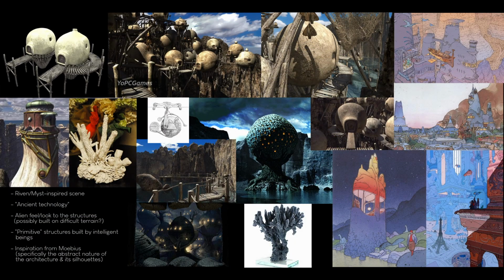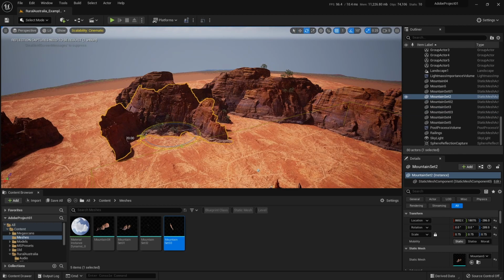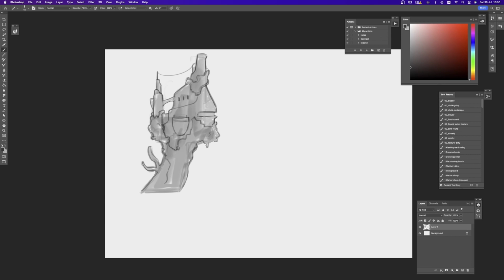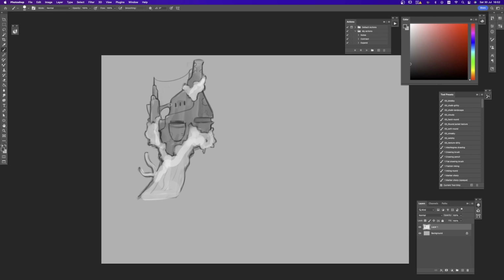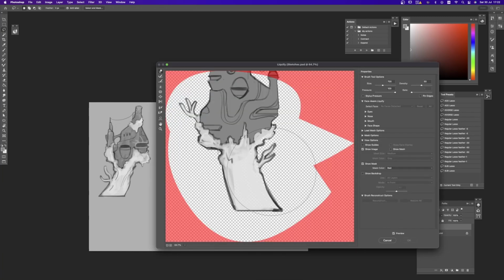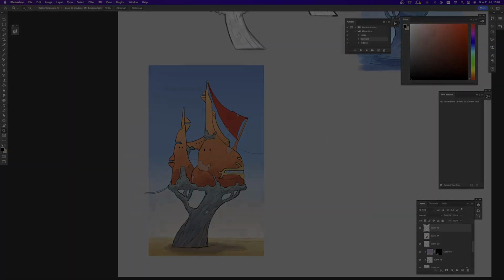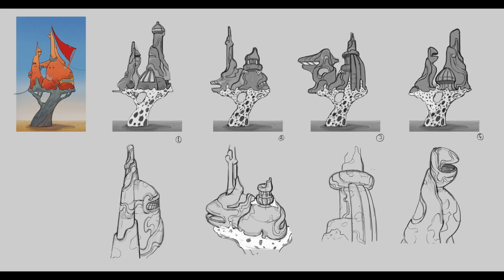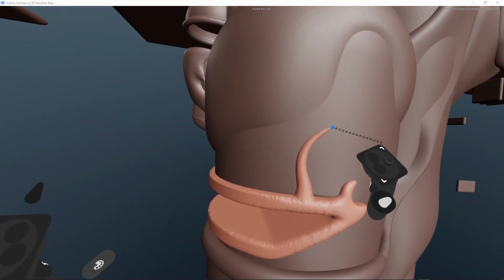Yorubu Village - 01 Concepting | Adobe Substance 3D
In part 1 of this series where Omercan and Christina from Polycosm create an environment using Adobe Substance tools, Omercan runs you through the creation of the concept.

0:00 Intro/Tutorial Series Summary
2:36 Moodboard/Project Story
3:30 Sketching Thumbnails
4:17 Polishing The Thumbnails
5:41 Adding Some Colour
6:37 First Set Of Sketches
7:08 Working On More Iterations
7:49 Callout Drawings
8:45 Final Concept Sheet
9:08 Outro